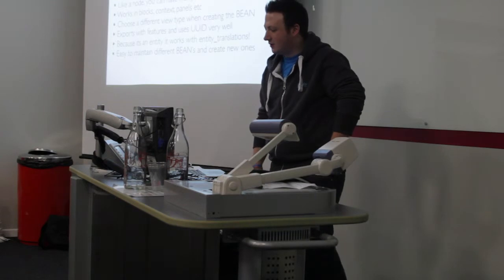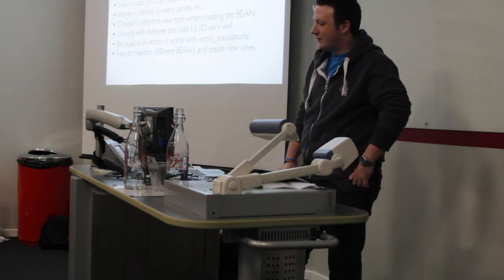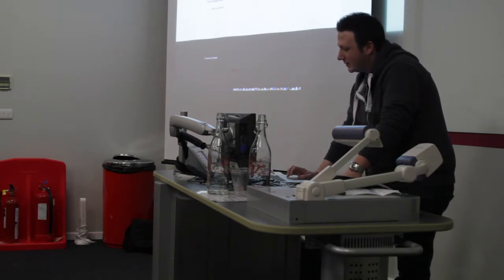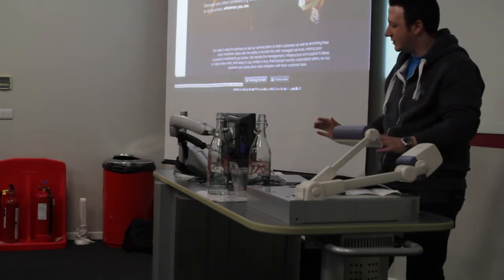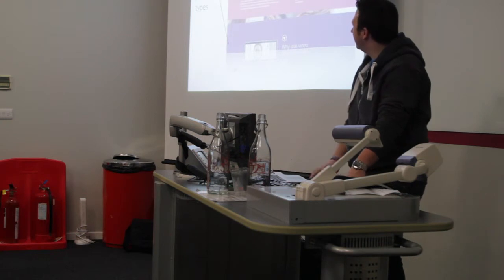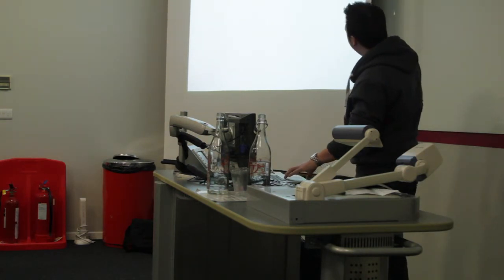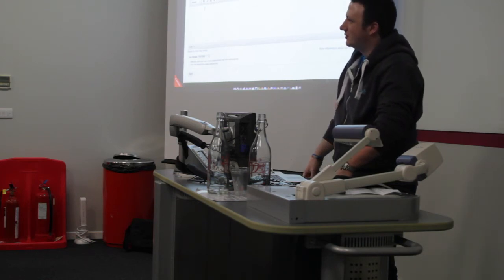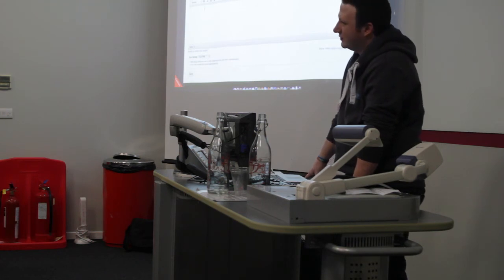DrupalCampLondon 2013: Lets make this with BEAN - Alex Burrows, Online Perspectives Ltd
DrupalCampLondon 2013: Lets make this with BEAN by Alex Burrows from Online Perspectives Ltd.

Wanting to have a flexible site, with more control over your content and look and feel? This session will show what BEAN (Block Entities Aren't Nodes) is. It will show a newly launched website, that uses BEAN, panels and entity_translations to achieve a complex look and feel that the client can easily change. Theres no need to create multiple nodes to achieve this and like content types you can also use the similar entity interface.